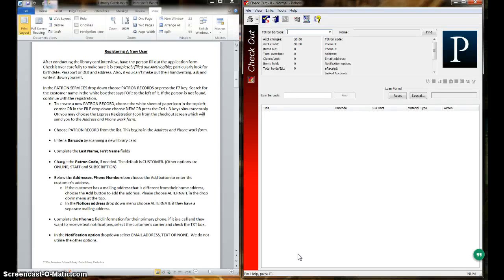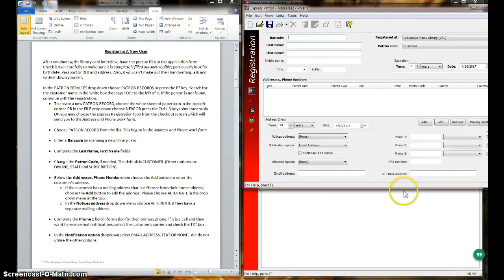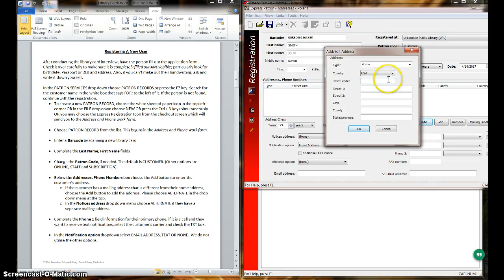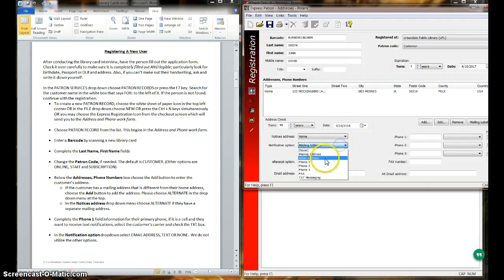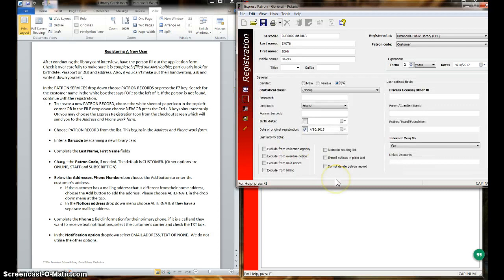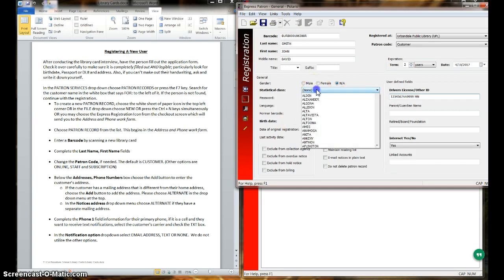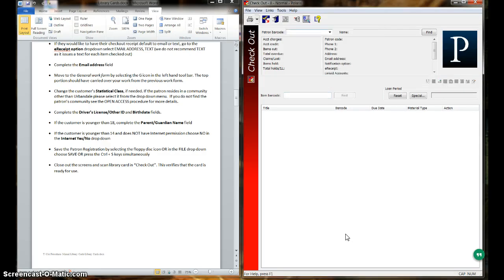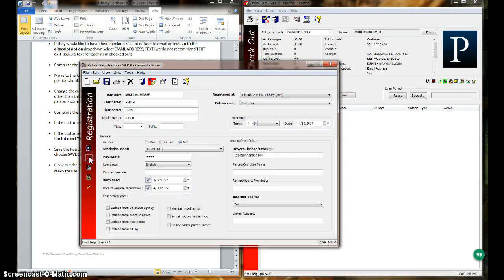POLARIS LIBRARY CARD REGISTRATION